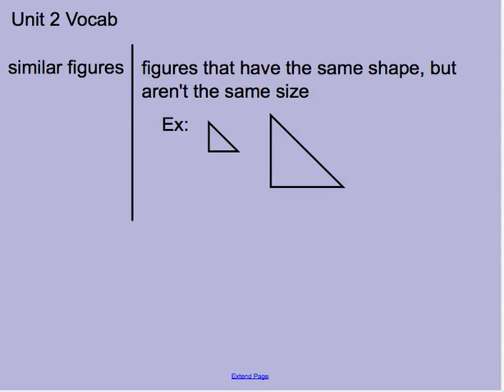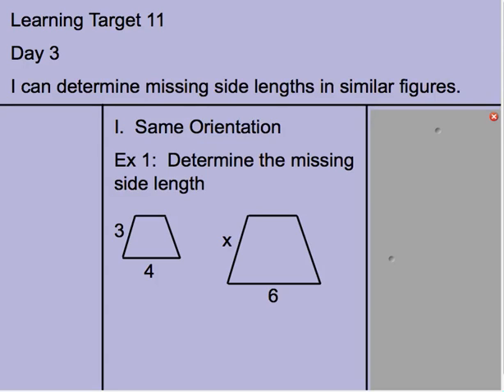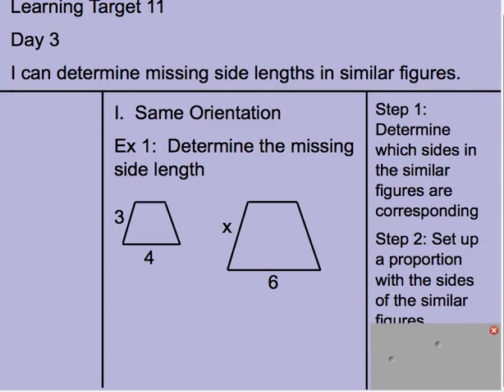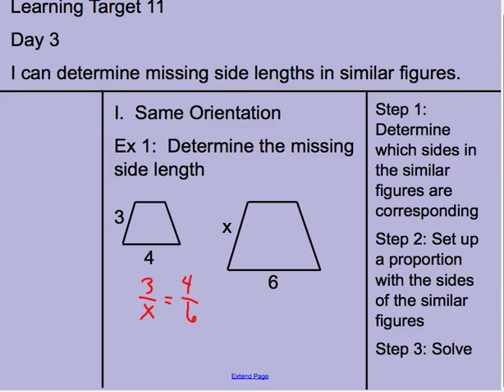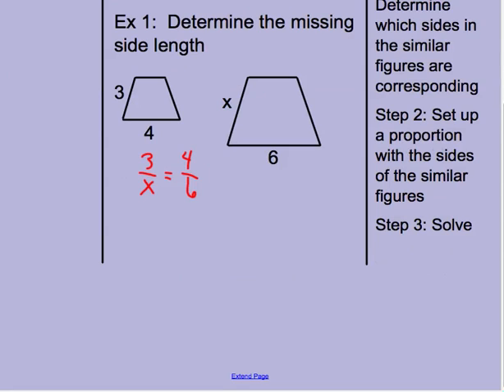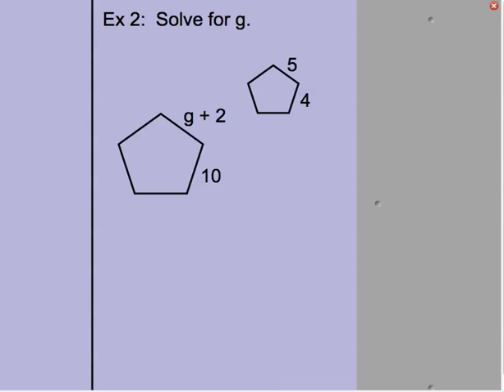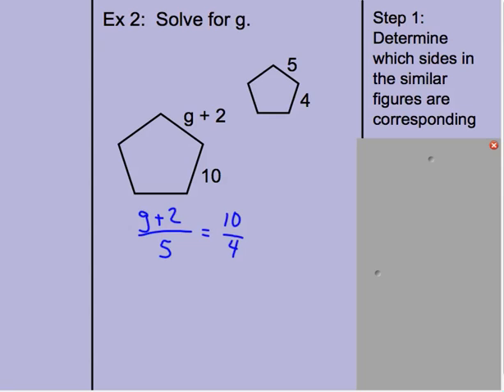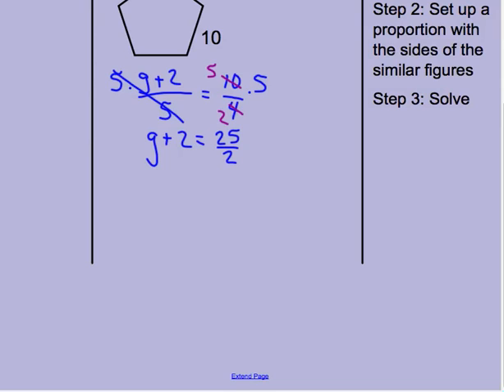Similar Figures Same Orientation